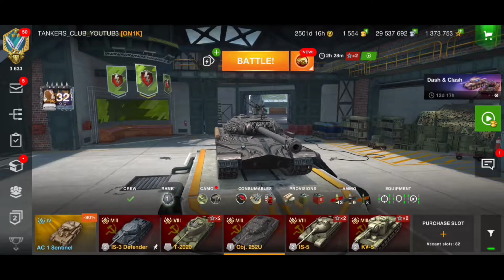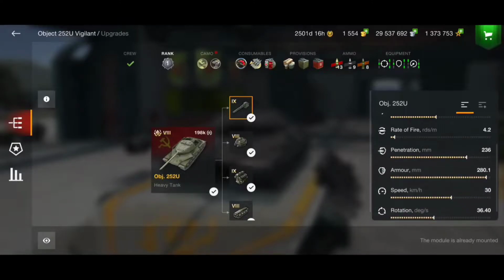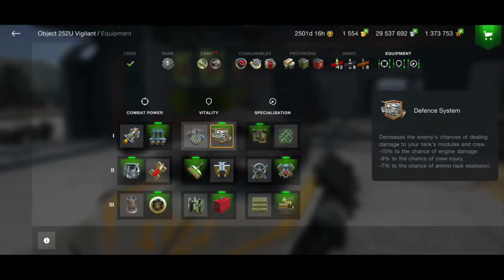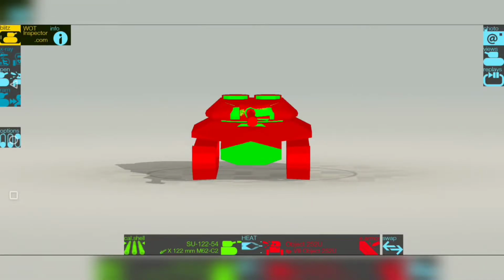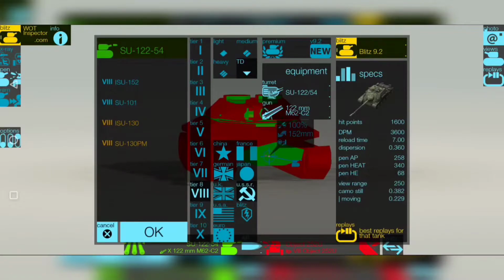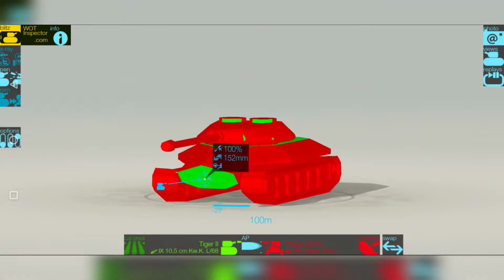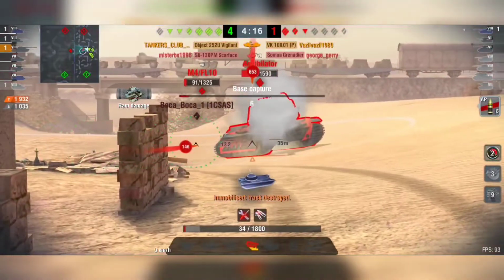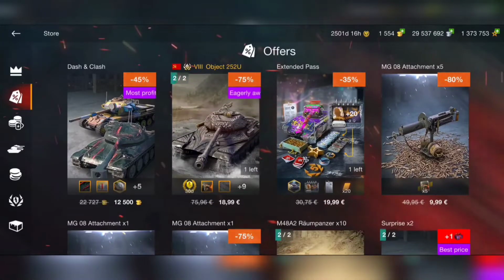Obj. 252U | Review | How to play ⚡ WOTB ⚡ WOTBLITZ ⚡ World of tanks blitz